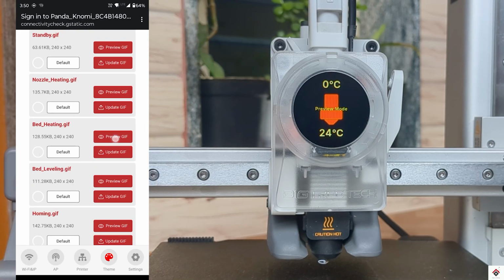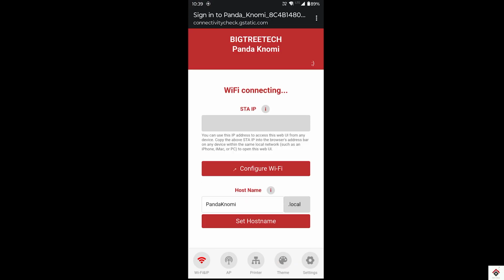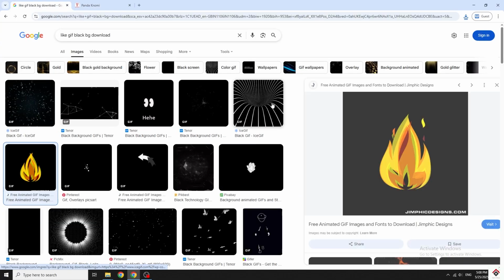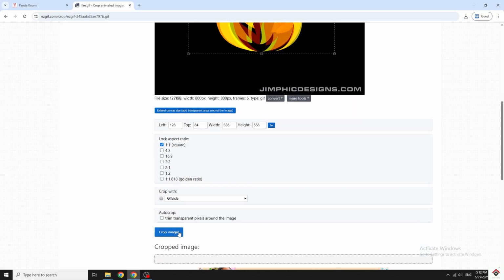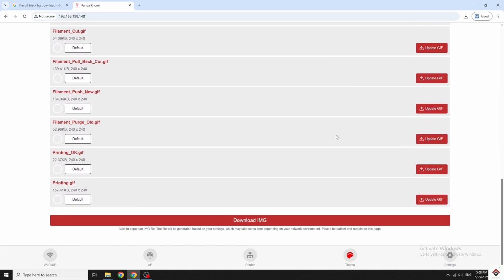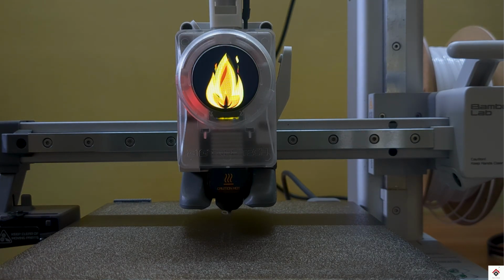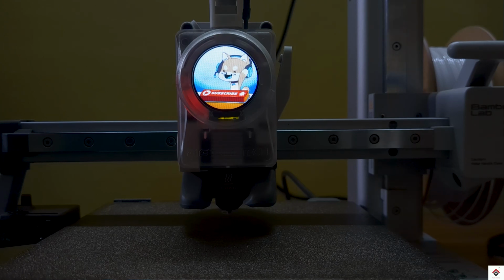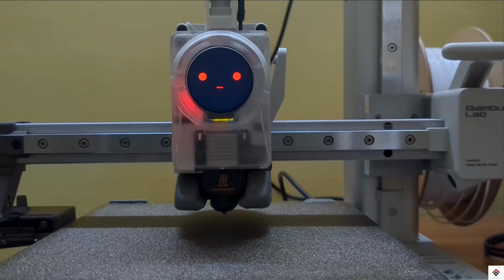Custom GIFs on Bambu Lab A1 Mini 3D Printer with Panda Knomi 🔥🤩 | Add Custom GIFs on Panda Knomi🤩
Hi Guys,
In this video we have shown how to use add Custom GIFs on Panda Knomi. Hope you like it!!

Thank You  @bigtreetech5117    @biqu7927